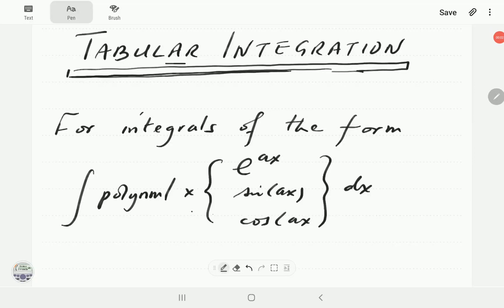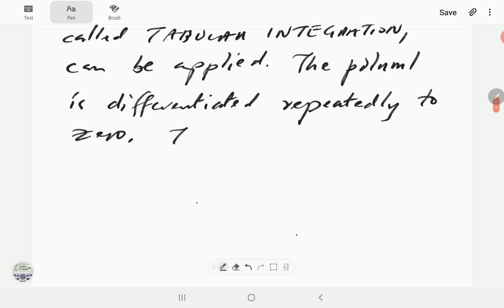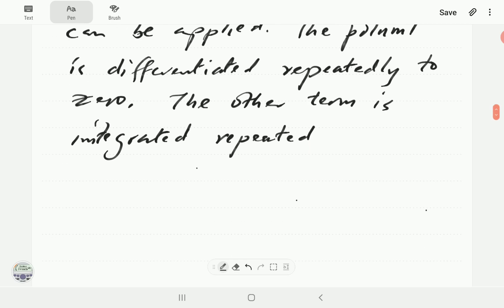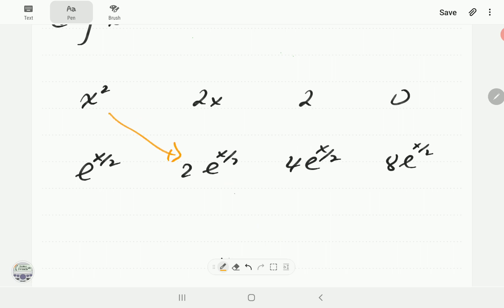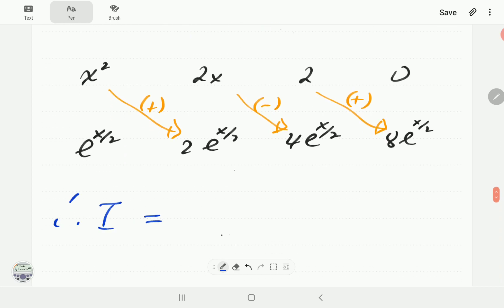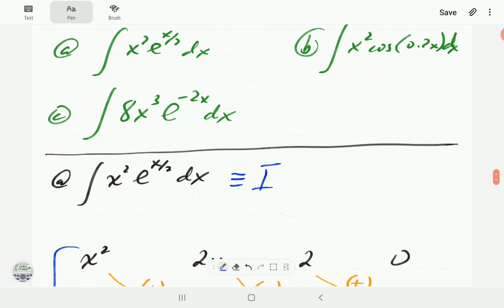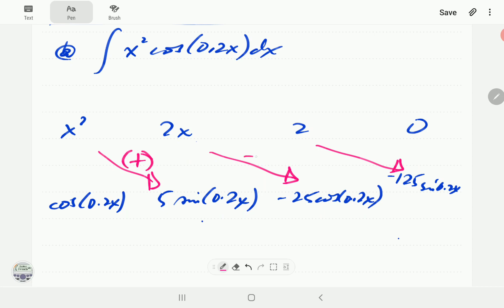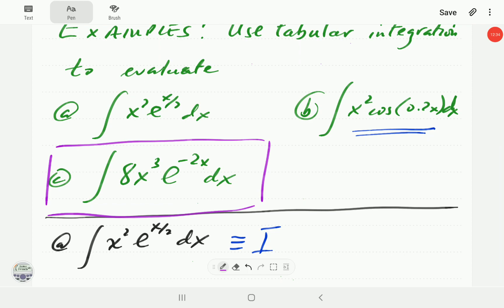Tabular Integration (Part 1 of 2)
We present a quick and simple adaptation of the method integration by parts, called tabular integration, and demonstrate its application via examples.